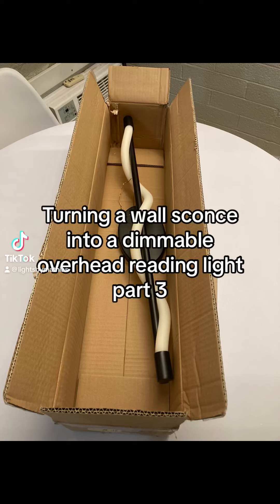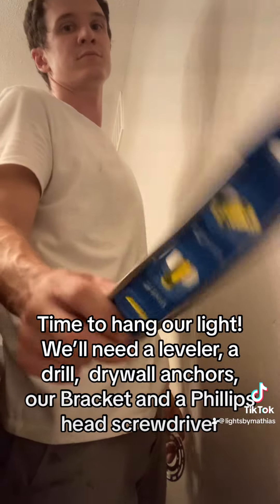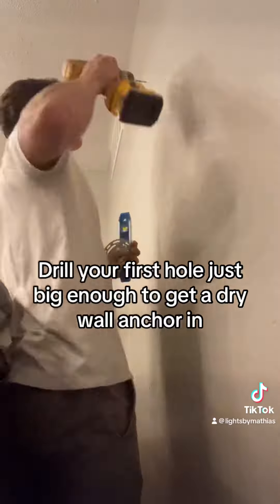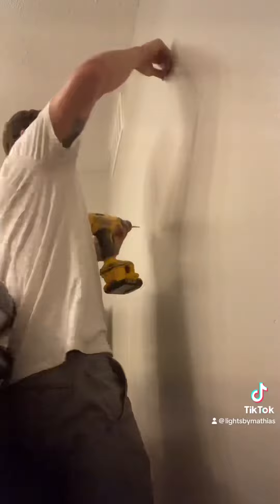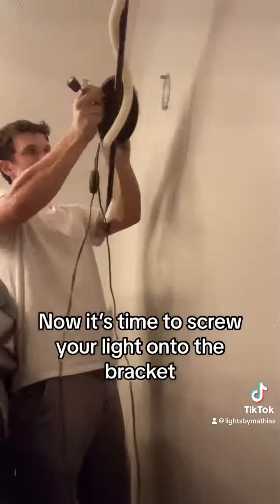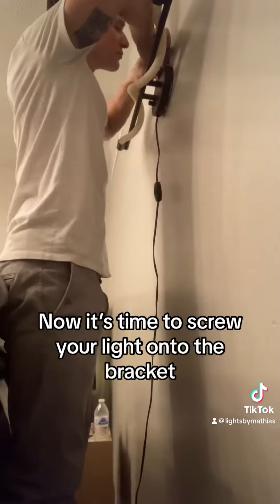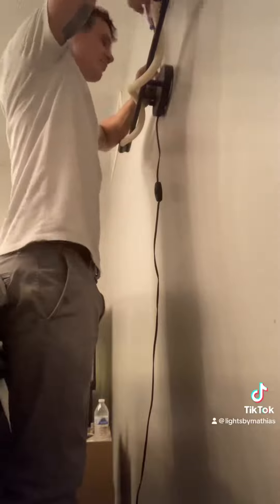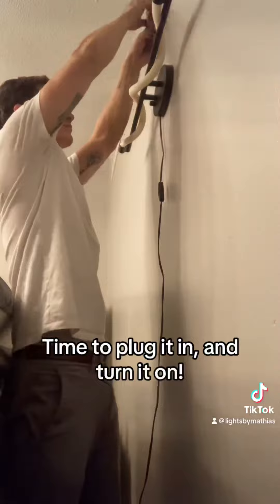Turning a wall sconce into an overhead dimmable reading light part 3